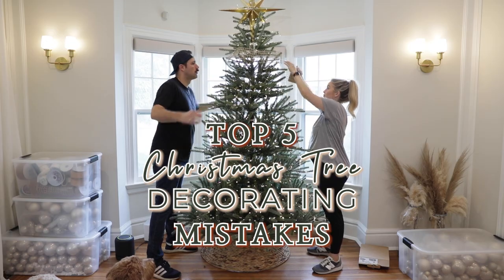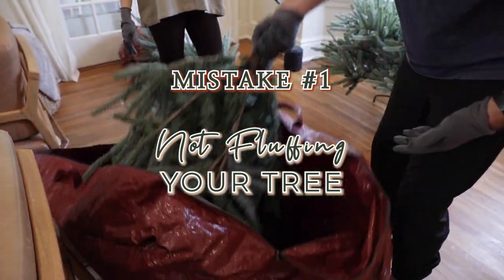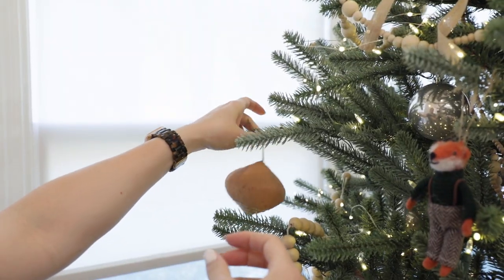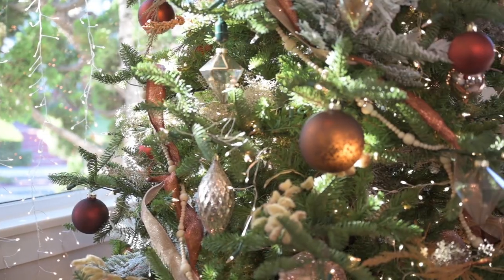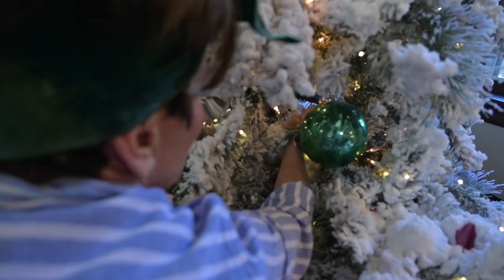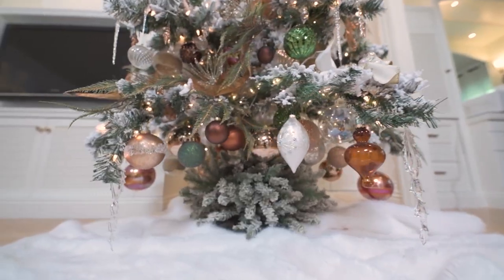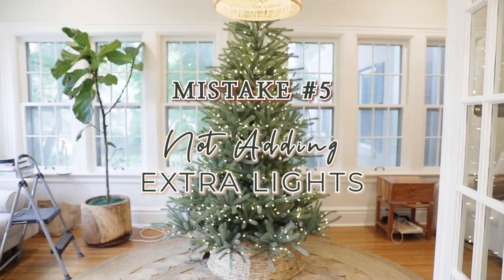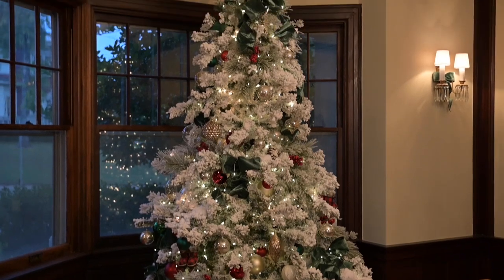5 Christmas Tree Mistakes & How to Fix Them | Watch BEFORE you Decorate This Year!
⚠️ STOP MAKING THESE MISTAKES! ⚠️
Watch to learn how to create a fabulous tree, free of these Christmas Tree Crimes! It can be easy to fall victim to these techniques, but I’m here to show you a better way and help elevate your 2022 Christmas tree decorations! 🎄

Let me know below, what is your favorite Christmas song? Music is one of my favorite parts of the Christmas season! 🎼🥁

A special thank you to Modern Cottage for helping make this years’ Christmas decor special

What are the Design Sessions?  Watch this to answer all of your questions
The Design Sessions were created to help you make your home beautiful. It doesn't matter if you're just getting started or are well on your way to becoming an expert, the Design Sessions will give you everything you need to decorate and design your home with confidence. Once you join, you will have access to over 90+ in-depth training sessions.

||SHOP MY CHRISTMAS PAJAMAS ||

Anniversary Plaid Print Baby
Anniversary Plaid Print Toddler
Anniversary Plaid Print Mom
Anniversary Plaid Print Dad
Anniversary Plaid Print Dog